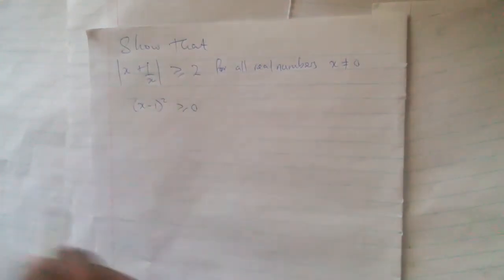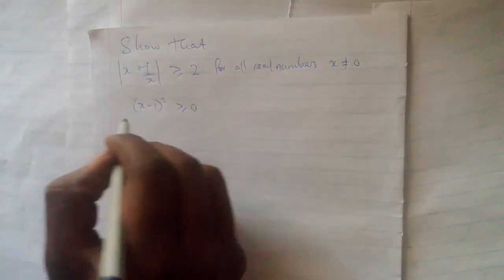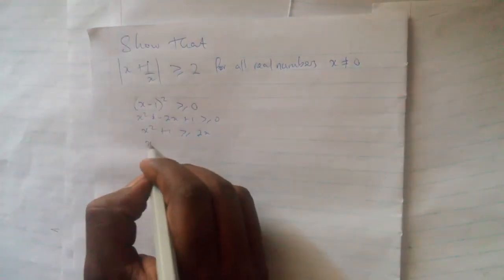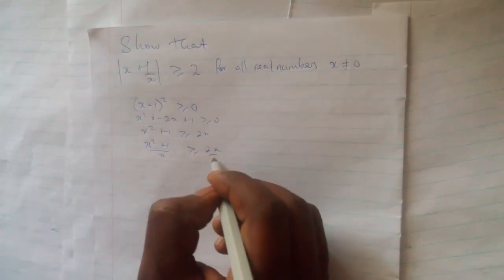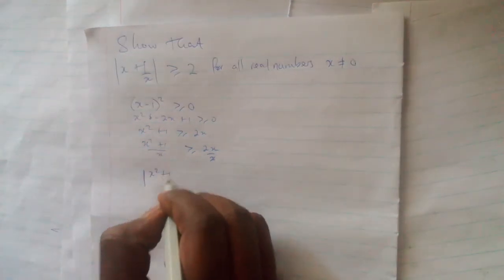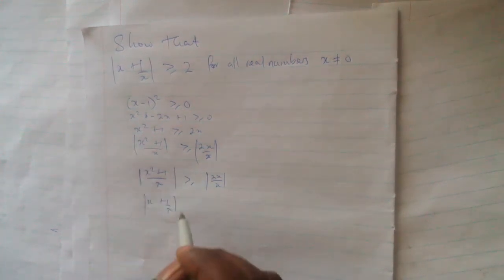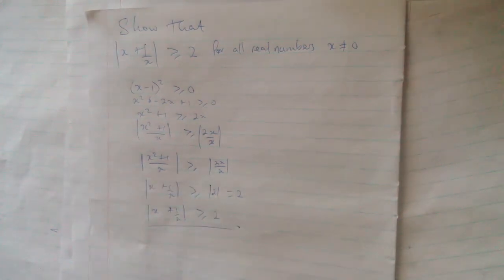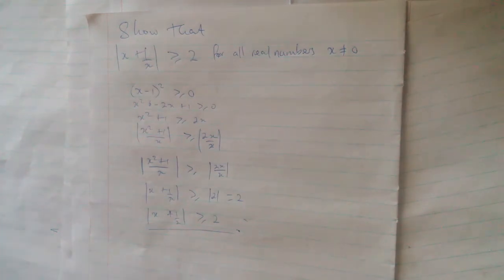Show that |x+1/x| is greater or equal to 2 for all real numbers; Inequality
Inequality proof
Showing